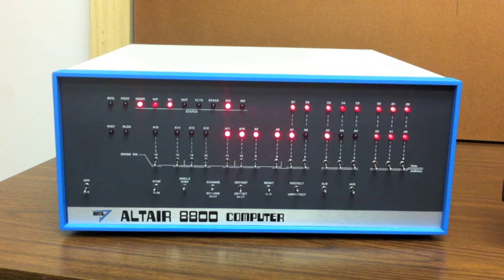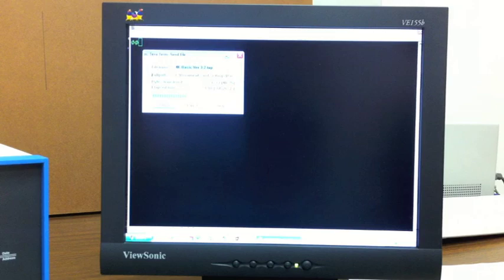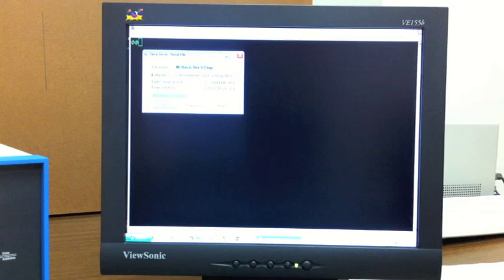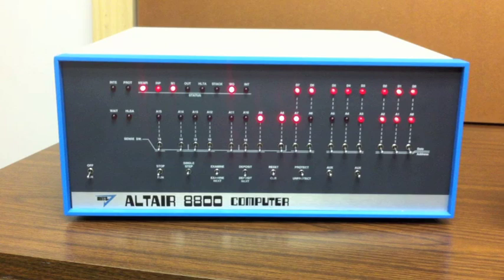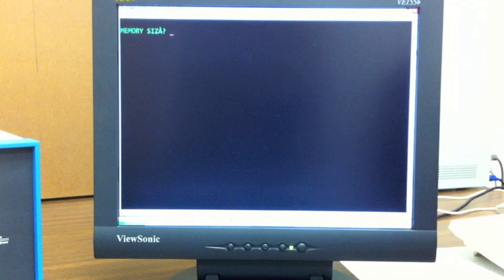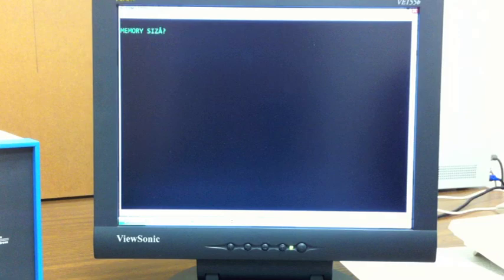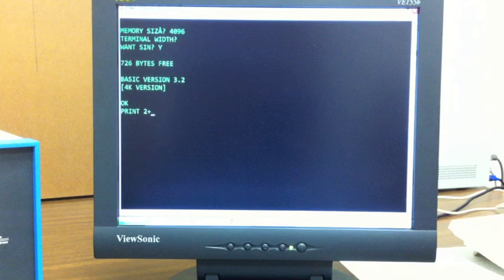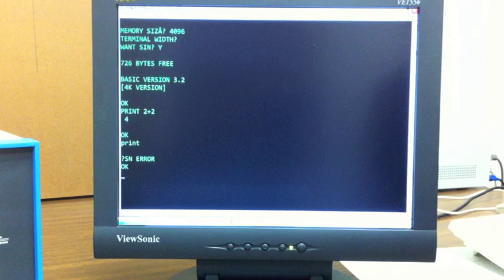Altair 8800 - Video #7 - Loading 4K BASIC from a Paper Tape Image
Loading 4K BASIC using a front panel bootloader and a teletype-style interface. Support material for this video is available